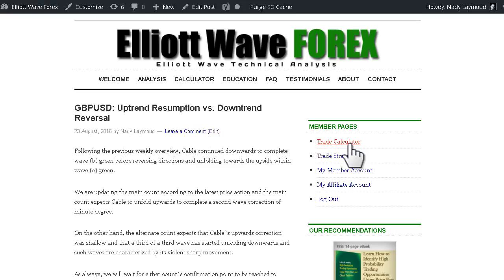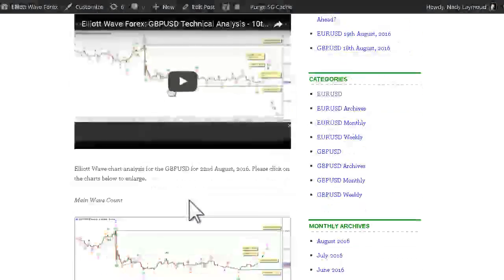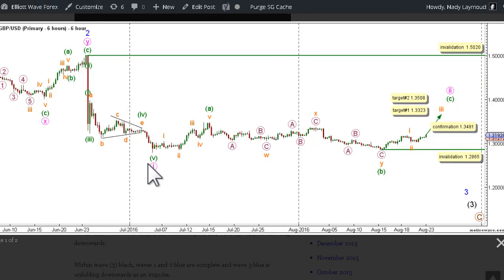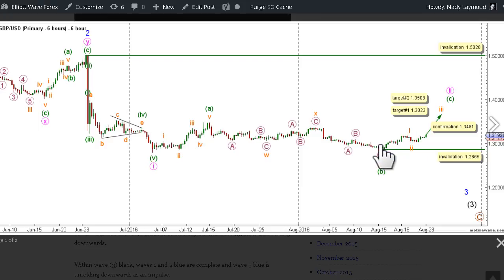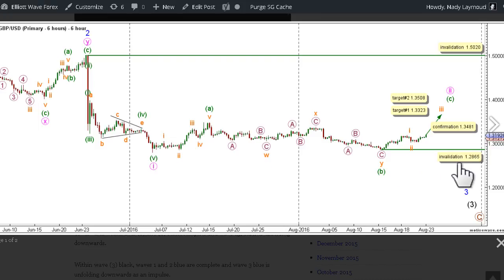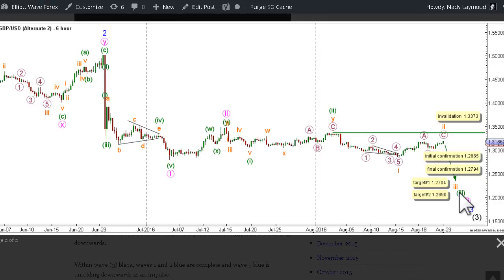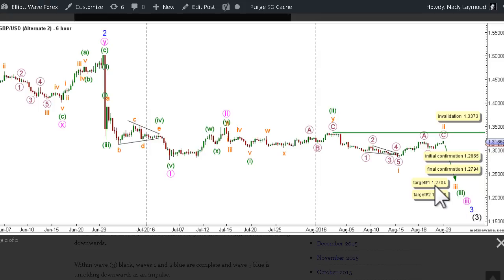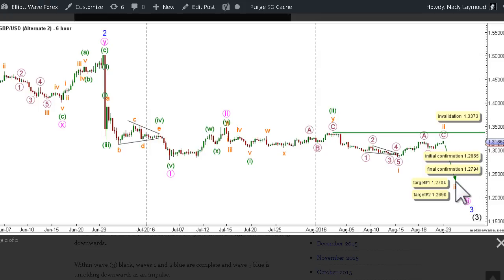Elliott Wave Forex: GBPUSD Technical Analysis - 22nd August, 2016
GBPUSD – Cable`s Elliott Wave Analysis -- 10th August, 2016